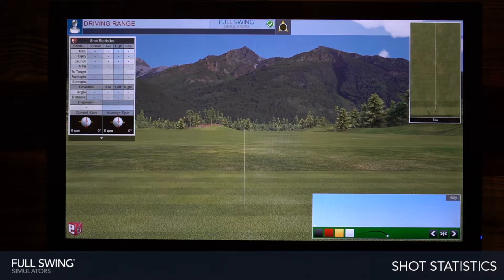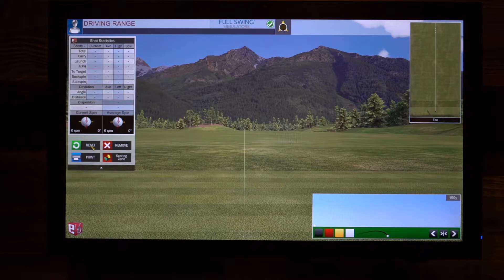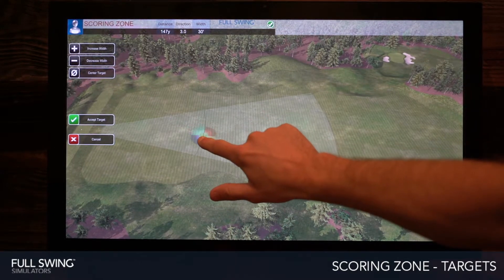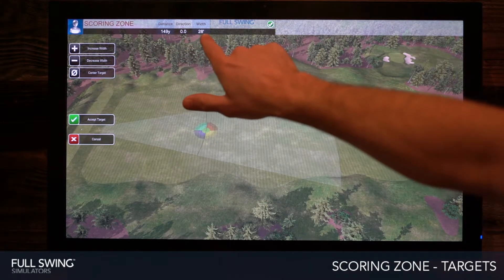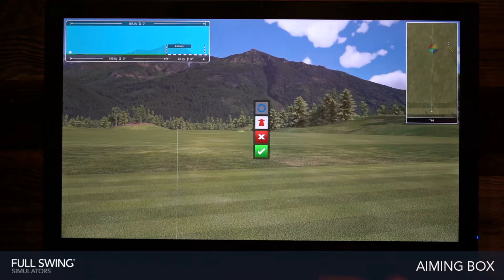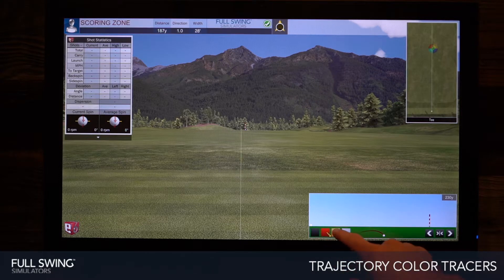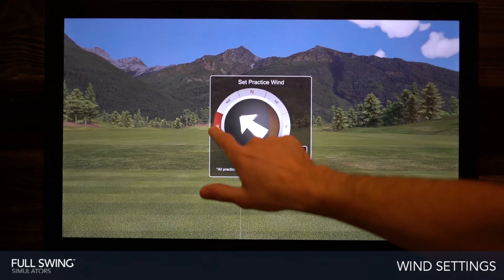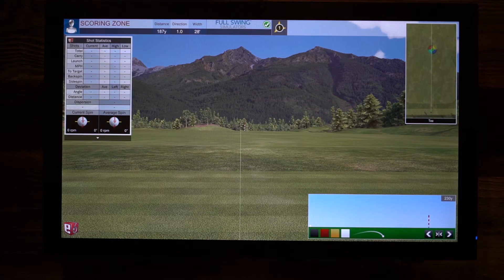#5 Full Swing Simulator Tutorial– Practice: Driving Range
Full Swing Simulator Tutorial:
How to play in practice mode!